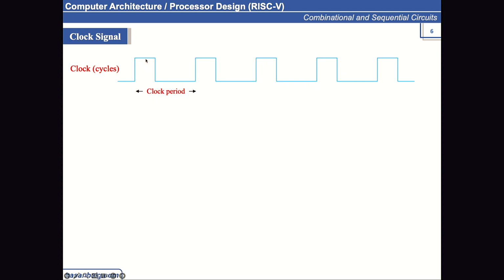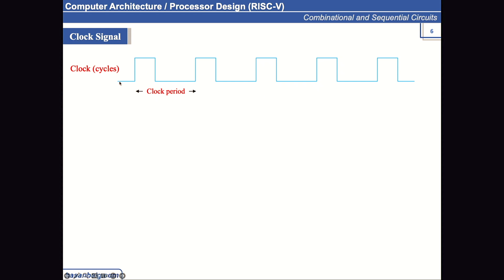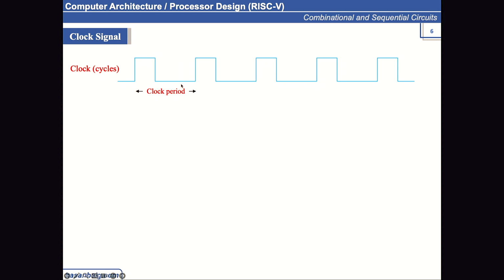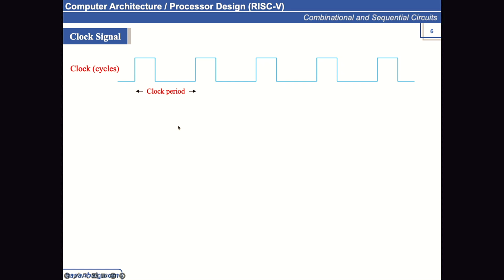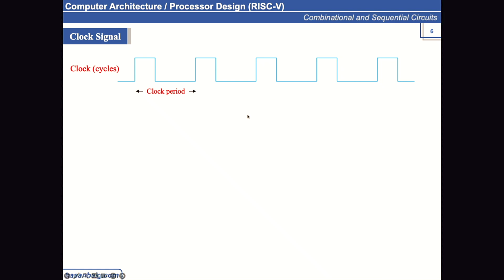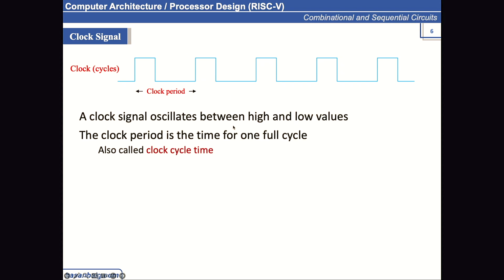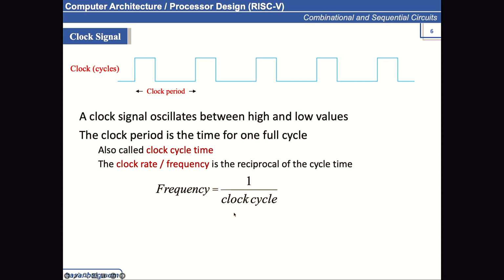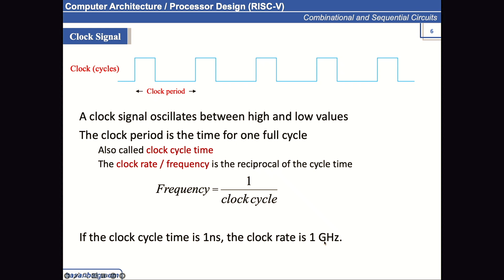75. Discussion about clock signal